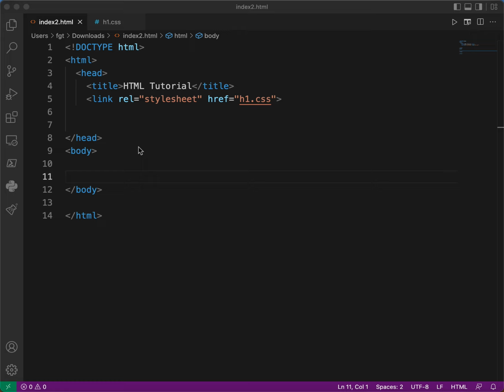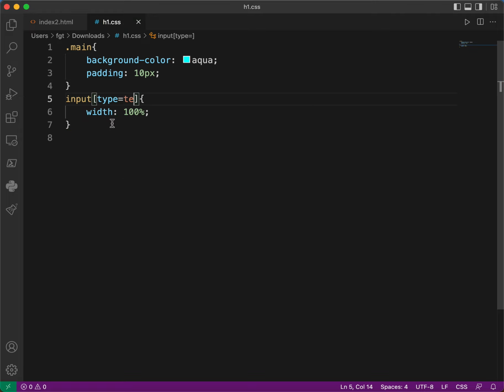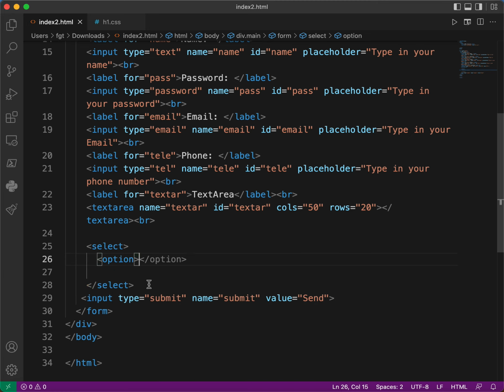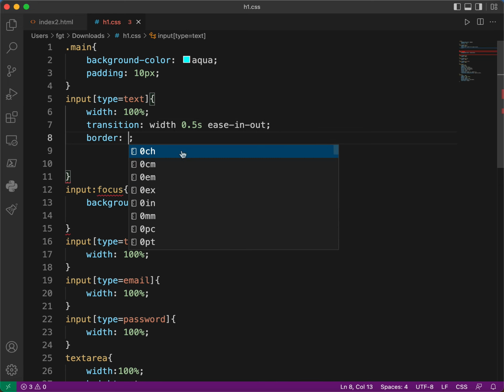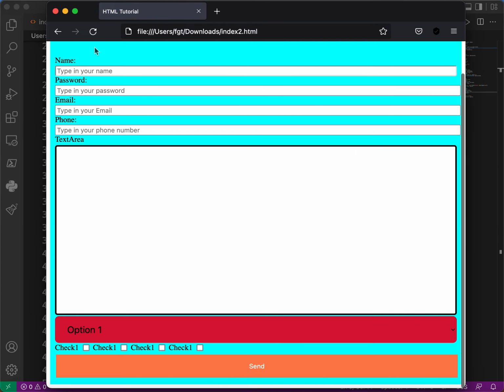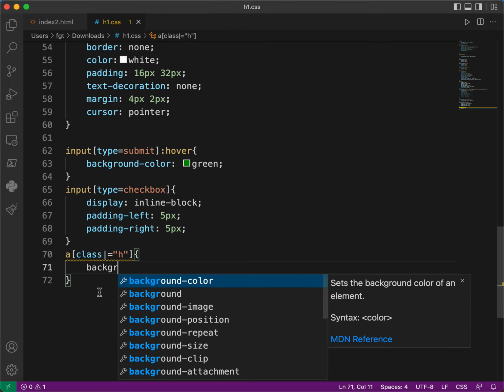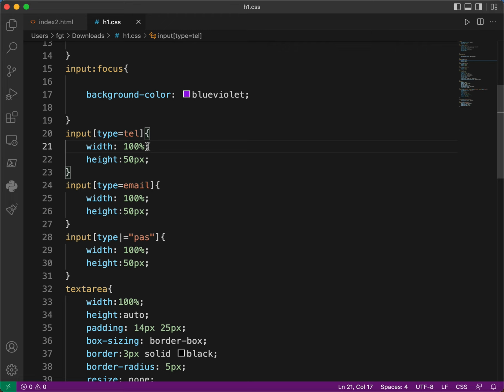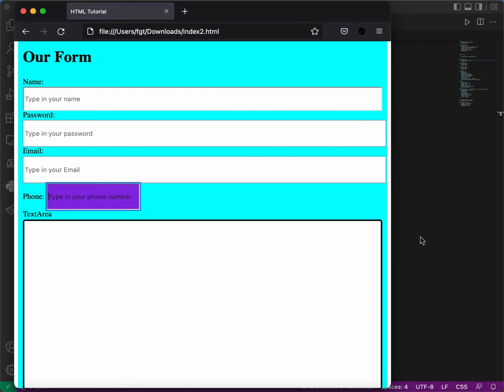CSS/CSS3 Course | Lesson 8 | Forms:Input, TextArea and Attribute Selectors, Math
Welcome to this CSS/CSS3 Tutorial. Today we will cover Forms:Input, TextArea and Attribute Selectors, Math in CSS.